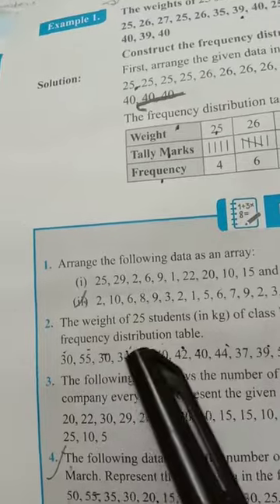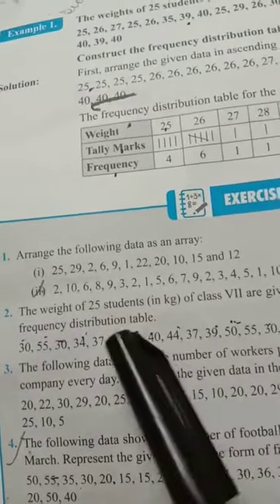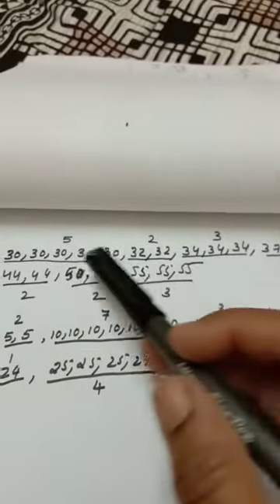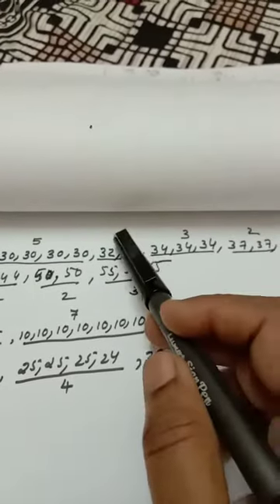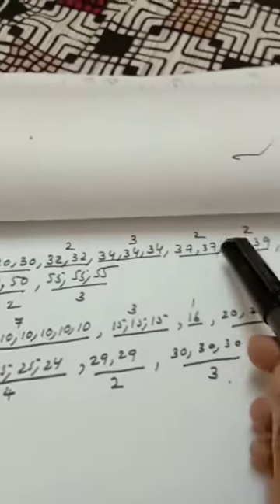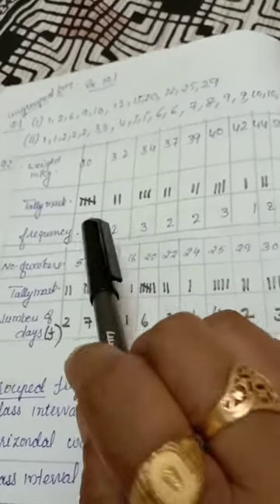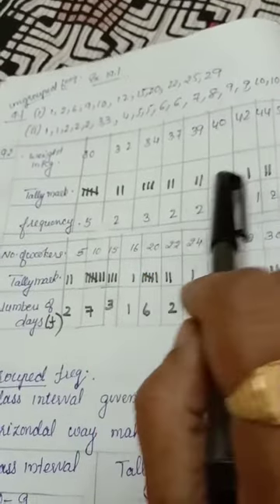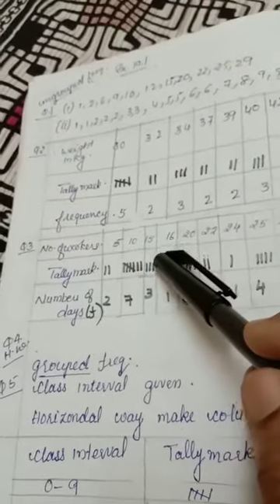Class-7, Subject-Maths, Video-12, Chapter-19, Part-3 by Mrs Jaya P Nair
Video 12,clasd 7 maths,chapter 19 statistics (part 3)